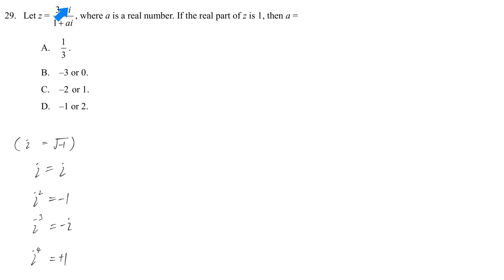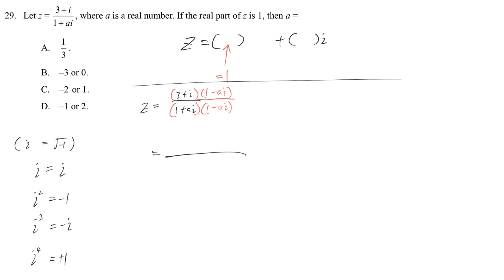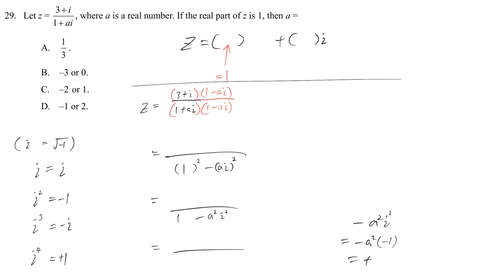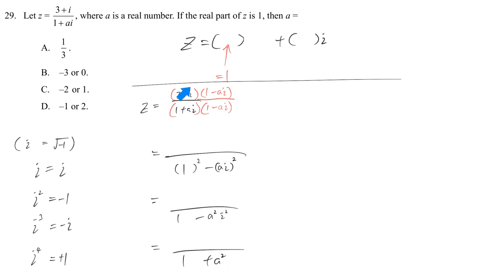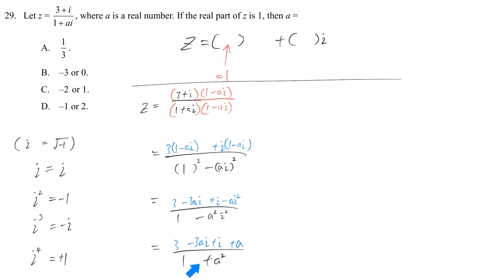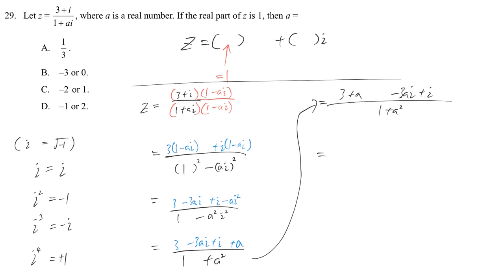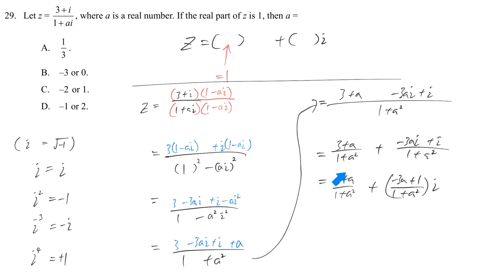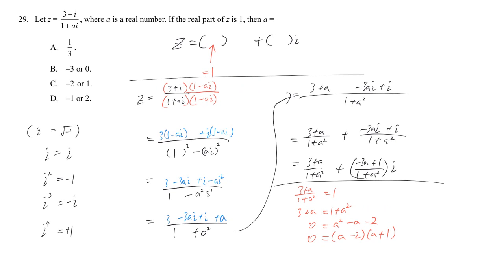2021 S6 1st term Revision Test paper2 #29 complex number